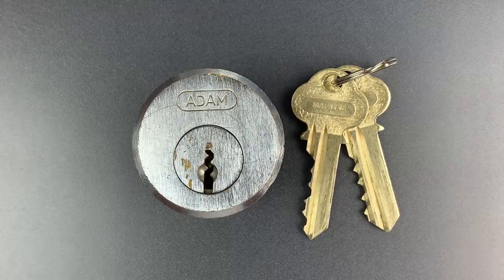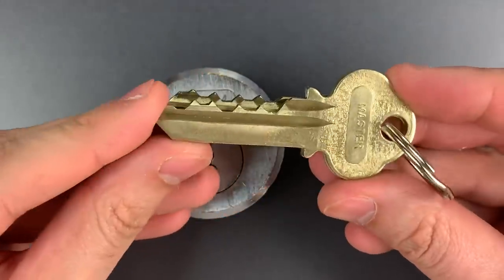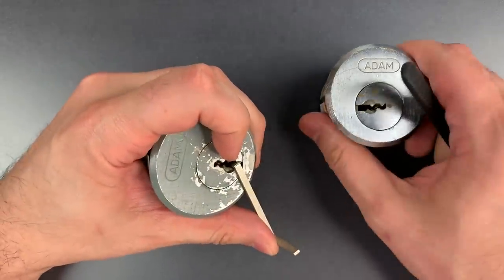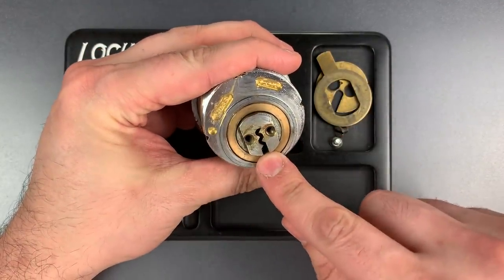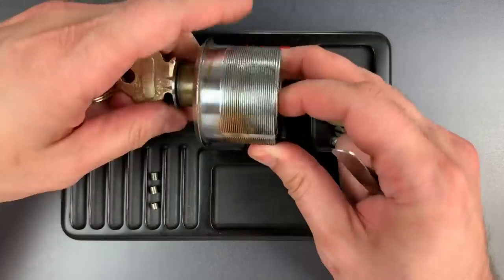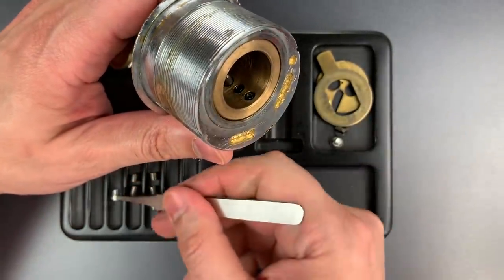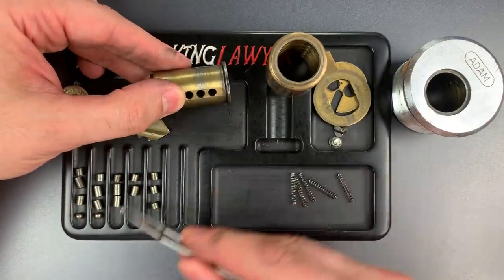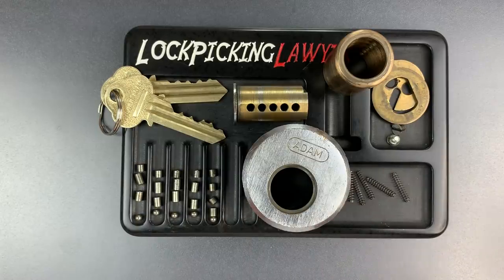[919] Prison Break! Huge Prison Locks Opened in Seconds